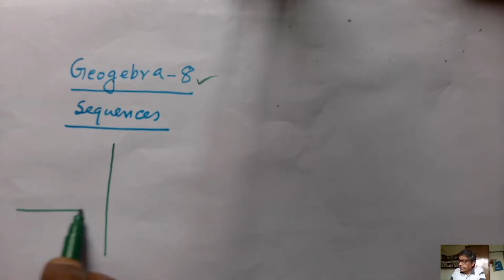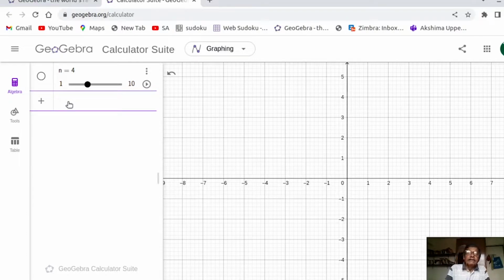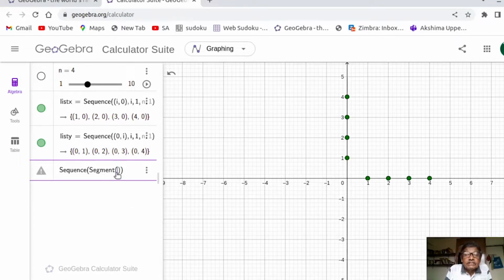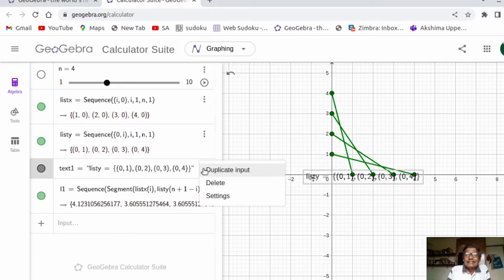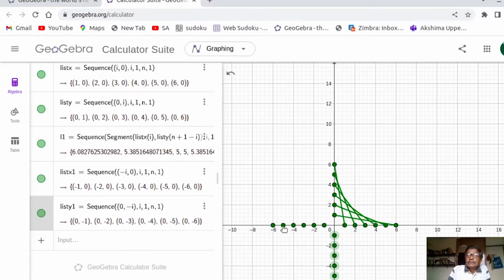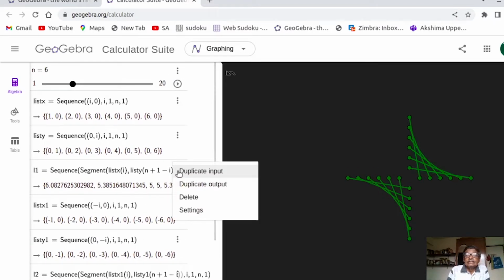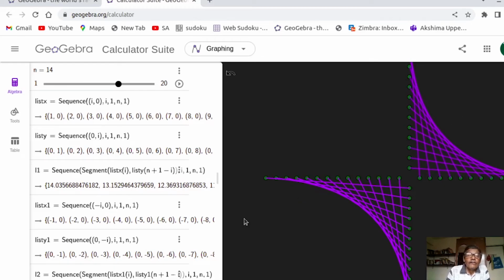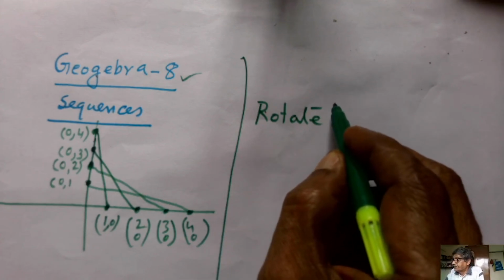Geogebra Lecture 8 - Powerful sequence command (2) in Geogebra